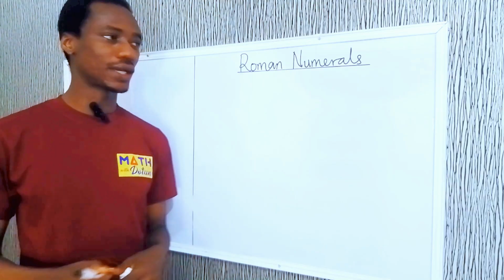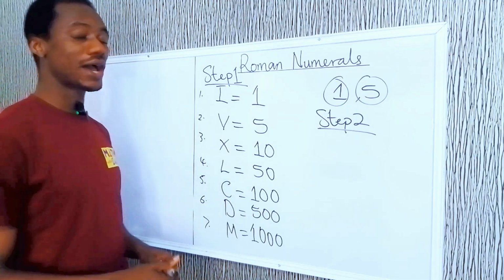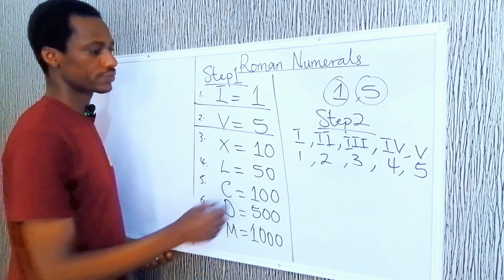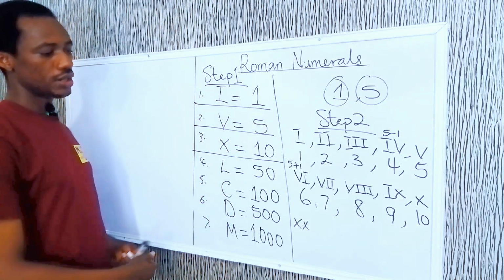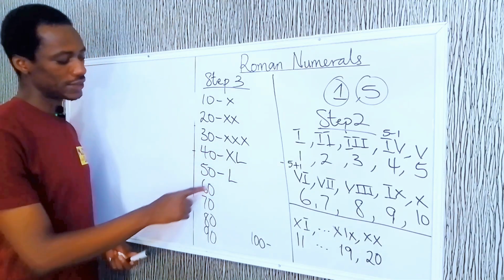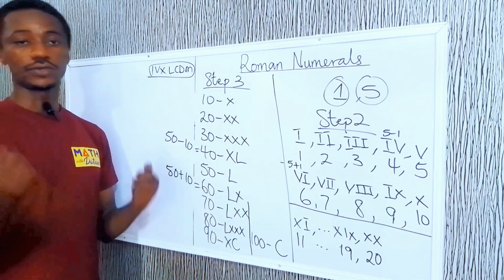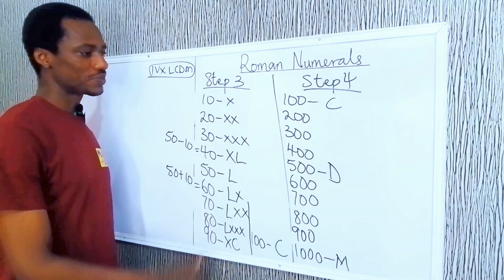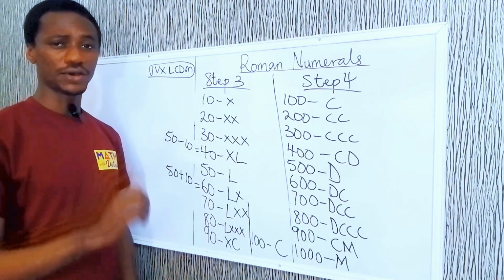Master Roman Numerals in Minutes | Complete Guide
Unlock the secrets of Roman Numerals with this complete, easy-to-follow guide! In just a few minutes, you’ll learn how to read, write, and master Roman Numerals with confidence. Whether you’re a student, teacher, or just curious, this video covers everything you need to know in a simple and clear way.